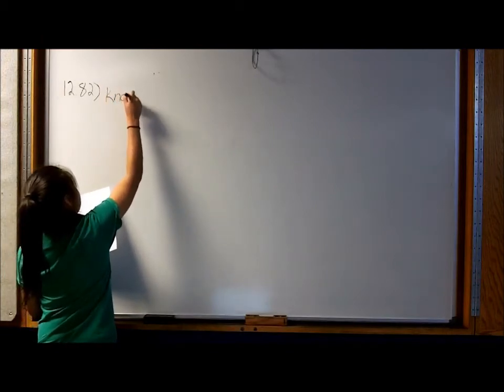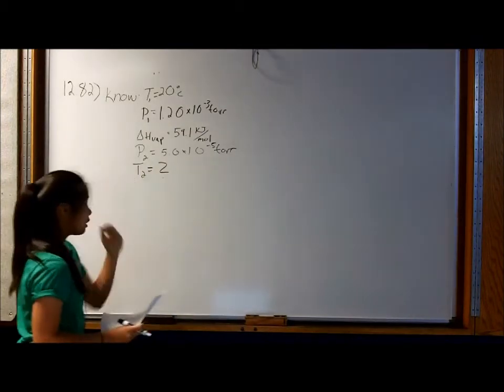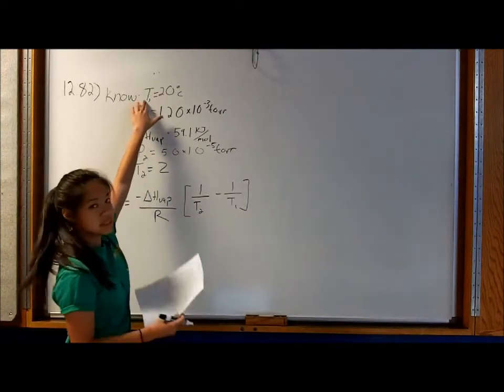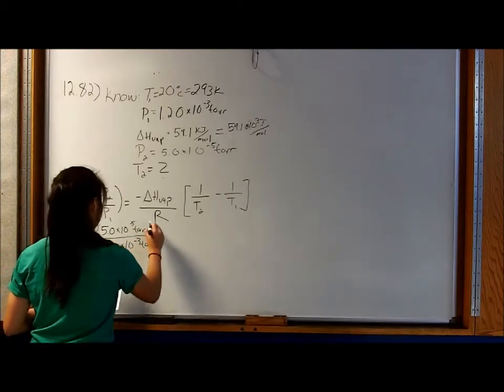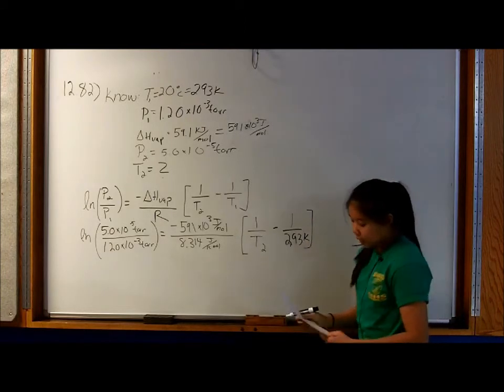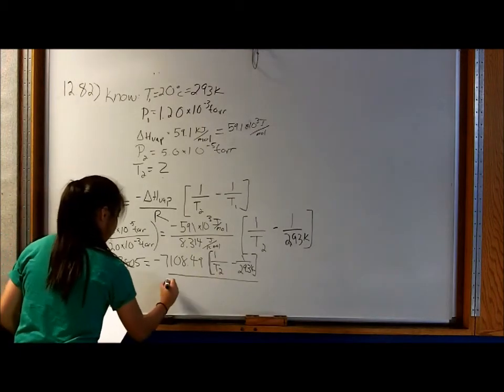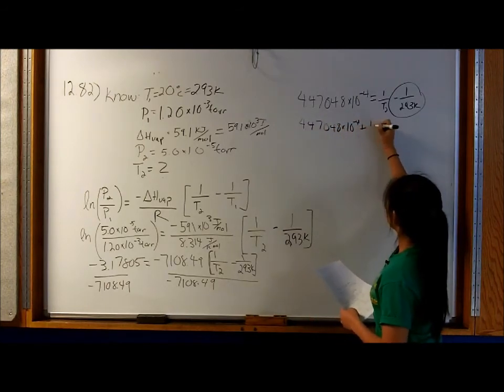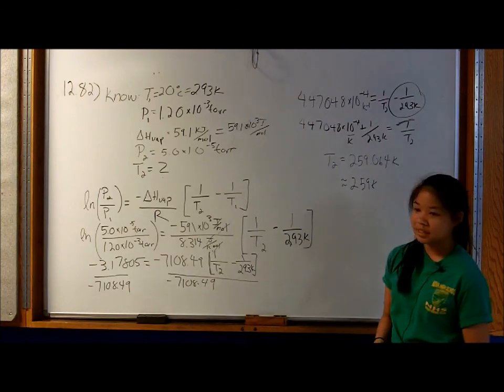Chapter 12, problem 82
Problem 12.82 solved by Frances. (textbook: Principles of General Chemistry, 2e, Silberberg). If you have a question, please post it on our Facebook group